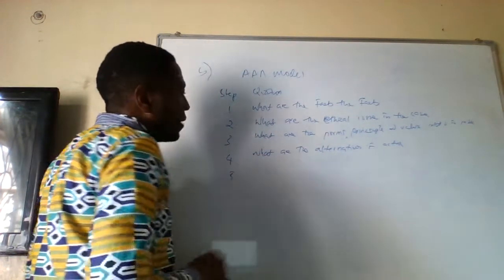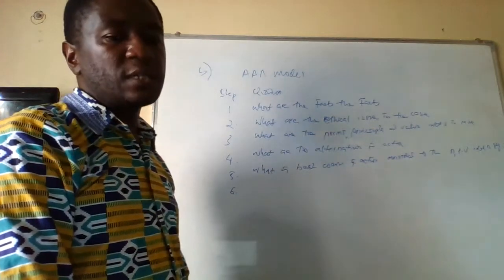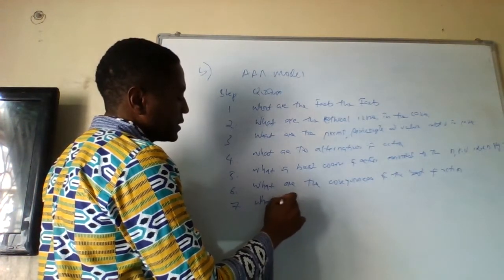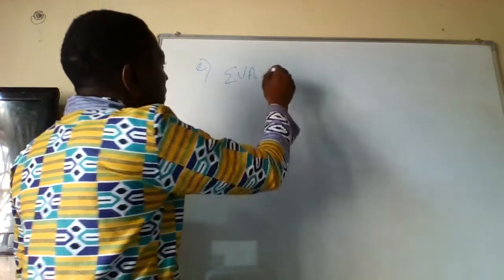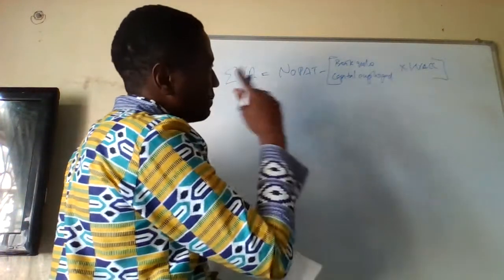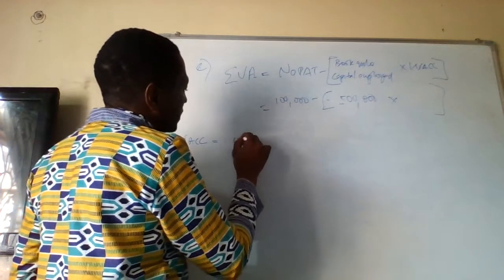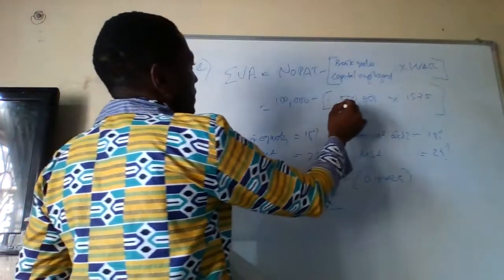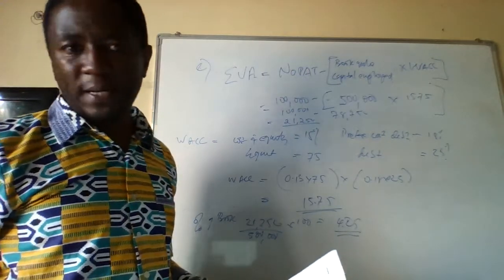Ethical Dilemma-AAA model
ZiCA paper question.
CA.Q 4 December 2019